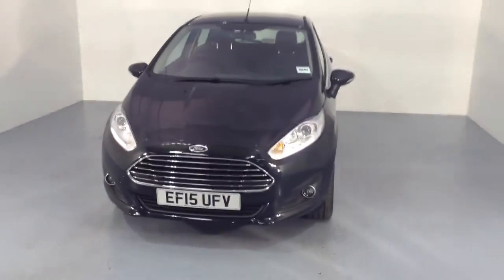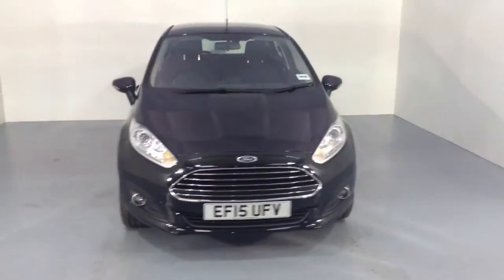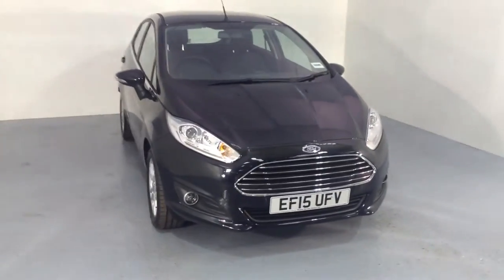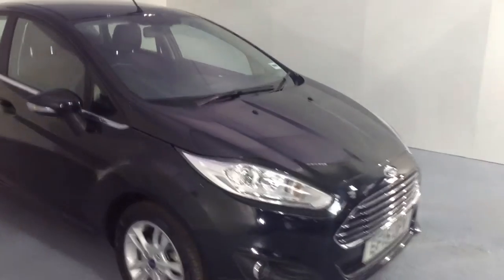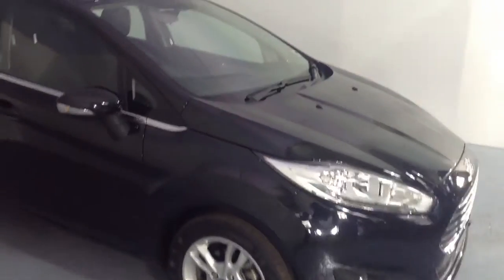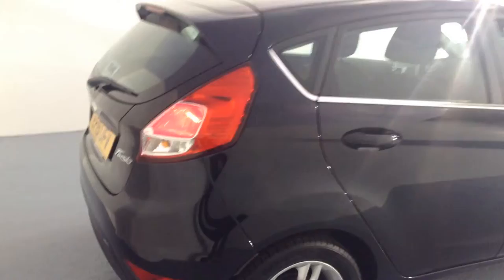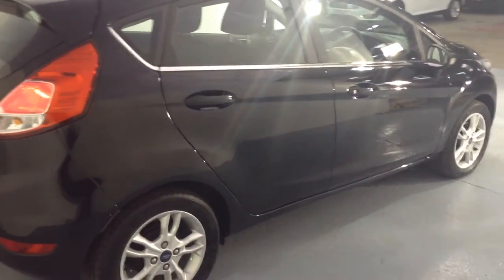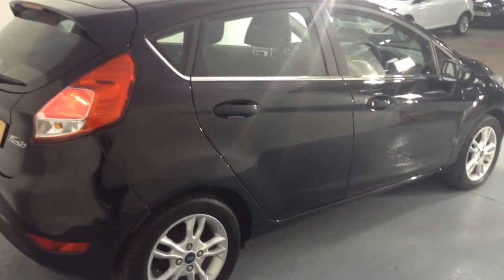2015 Ford Fiesta 1.0 Ecoboost Zetec for sale at Thame Service Station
Thame Service Station are delighted to offer this fantastic nearly new Ford Fiesta. This car has had one previous owner that has spared no expense in looking after it. It has the great internal feature of Bluetooth with music streaming for your mobile devices. Wave goodbye to standing in the cold scraping ice from your windscreen, as the Fiesta gives you heated front screen which will clear in minutes. The Fiesta will save you money too, with latest Ecoboost Engine giving you great fuel economy road tax at £0 for year!
This car has been through our intensive preparation process including a full 100 point check by a Bosch certified technician along with a fresh service.  Once it’s finished it moves on to our Autoglym trained team who give the car a full showroom valet making sure it is close to brand new as we can possibly make it. This car also benefits from the remainder of the Vauxhall warranty which expires June 2018.
We are an approved AA dealer meaning your next car will benefit from 12 months free AA breakdown cover and if you are already a member we will upgrade to the next level of cover!
We’re a platinum black horse dealer so feel free to call us for an instant over the phone quotation or go to our for our online finance tool along with 20 photos and a video of every car.